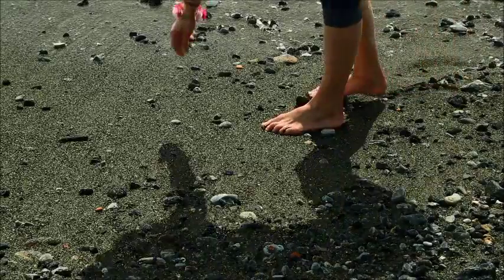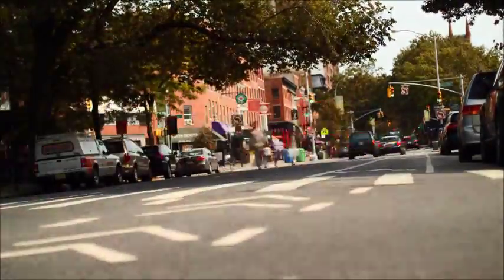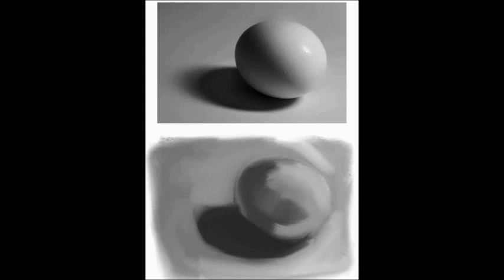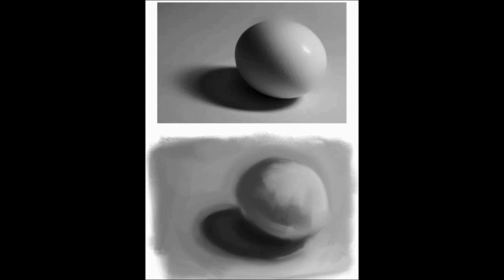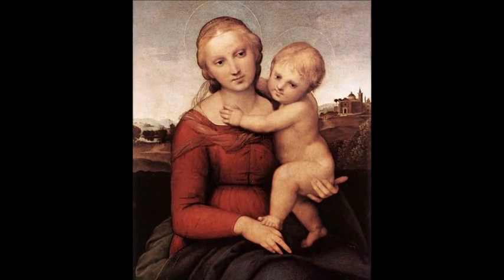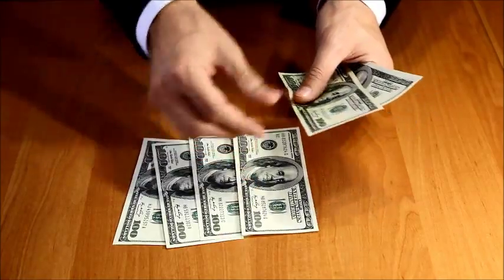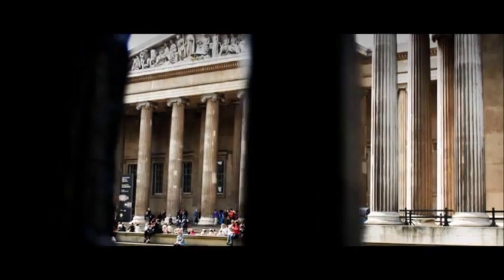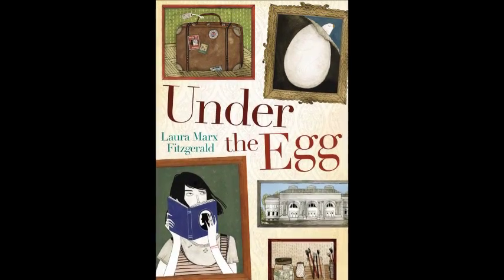Book Trailer: Under the Egg by Laura Marx Fitzgerald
A book trailer for Laura Marx Fitzgerald's excellent midgrade mystery, Under the Egg.

ETA: I just realized that the narration references Grandpa Jack's job as "janitor" rather than "security guard", which he actually was.  It completely slipped past me, and I'm sorry about that!